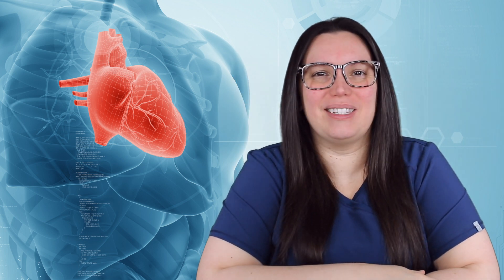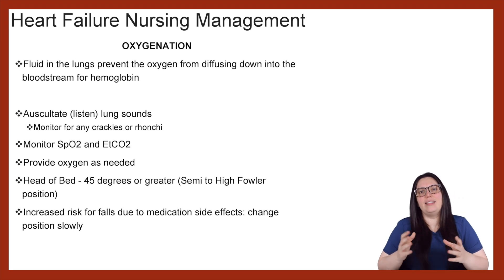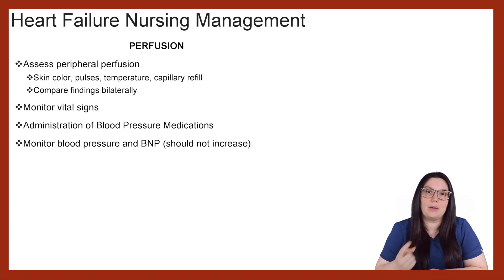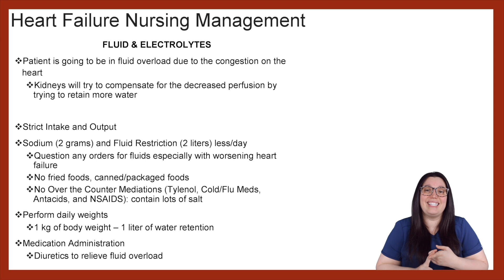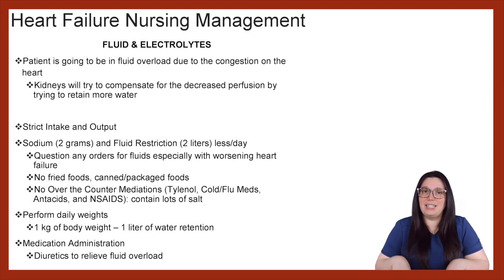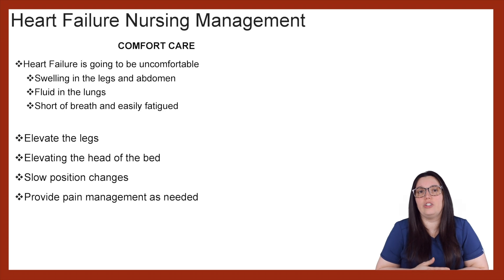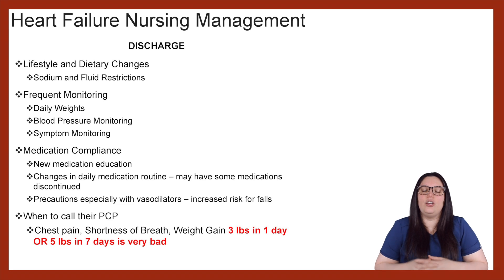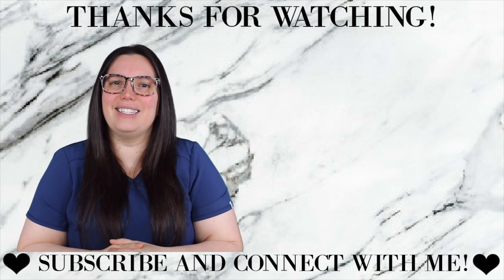HEART FAILURE (CHF) LEFT AND RIGHT CLEARLY EXPLAINED | CARDIOVASCULAR NURSING MANAGEMENT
Cardiovascular nursing review for NCLEX and nursing school exams. In this video, we discuss the left and right heart failure nursing management.

What is the purpose of the cardiovascular system? We discuss the nursing management of heart failure.